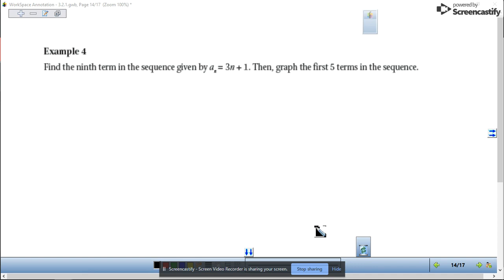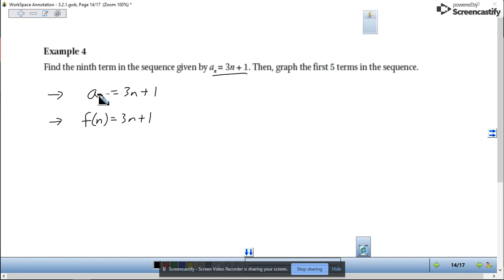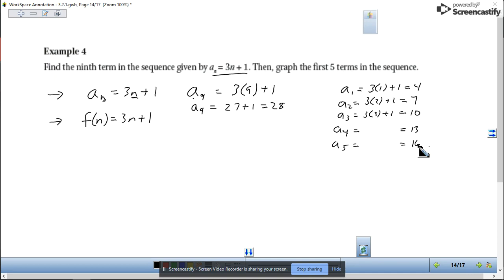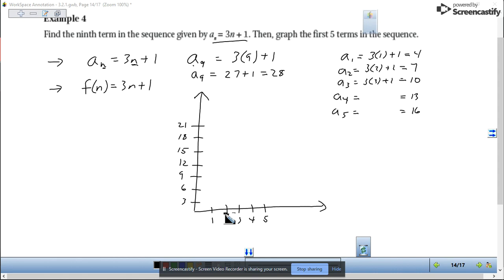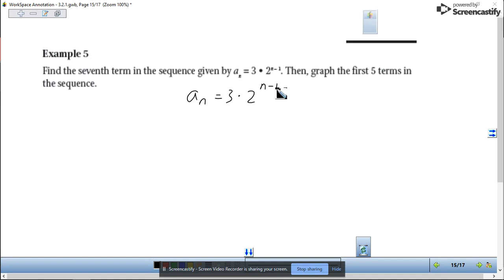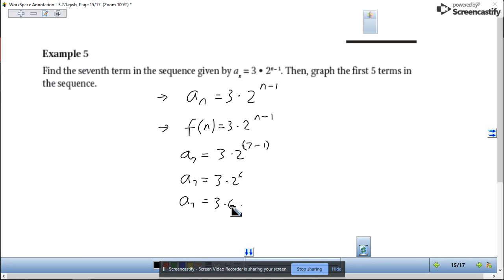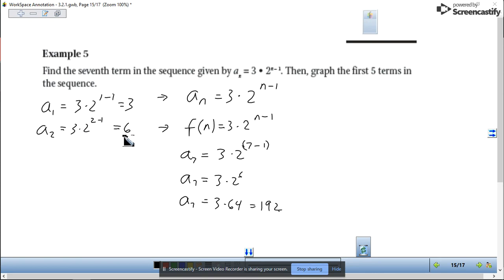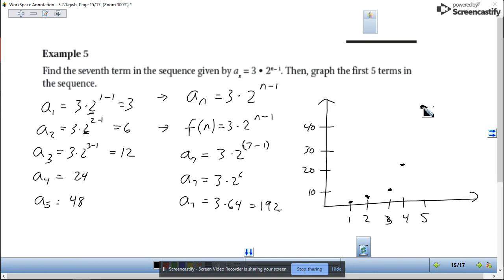Lesson 3 2 1 examples 4 5